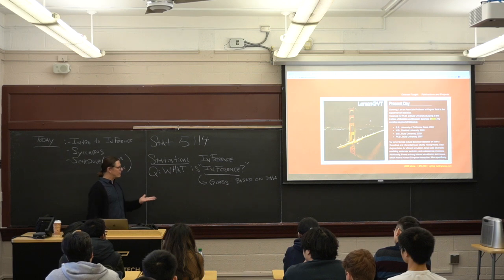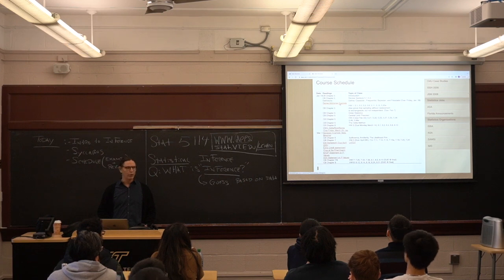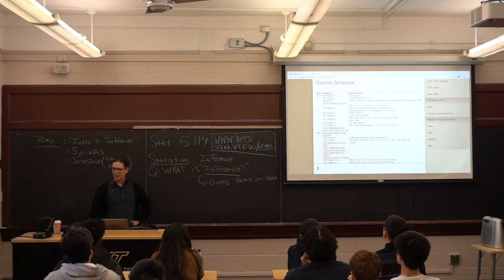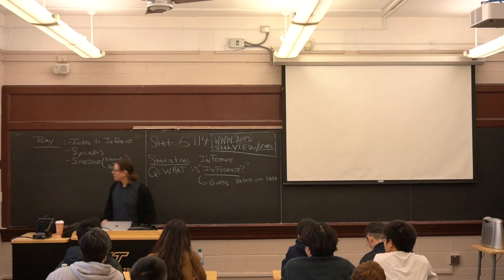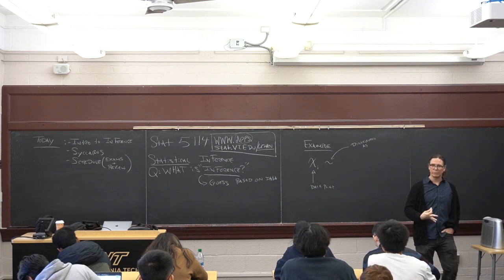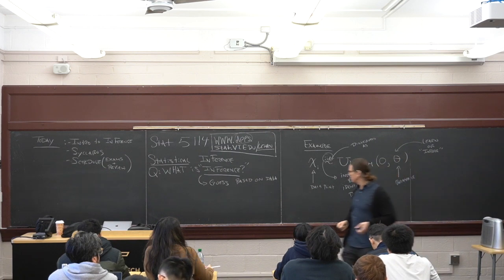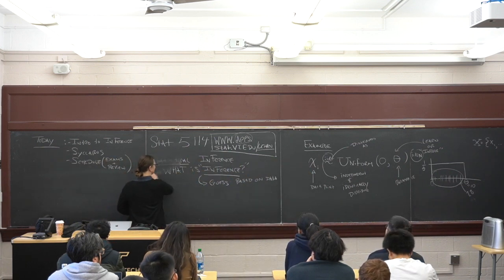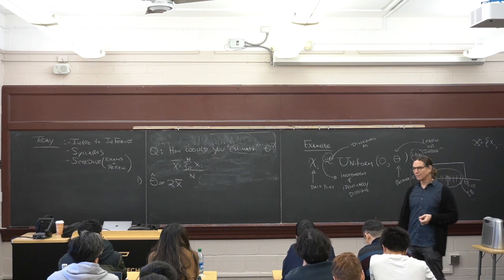Statistical Inference 01182023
Welcome to Statistical Inference-Sp'23: What is Statistical Inference?
1) Course Logistics
2) Syllabus (Begin)
3) Course Schedule/Materials Webpage Overview
4) Begin Example: x_i ~ Unif(0,\theta)